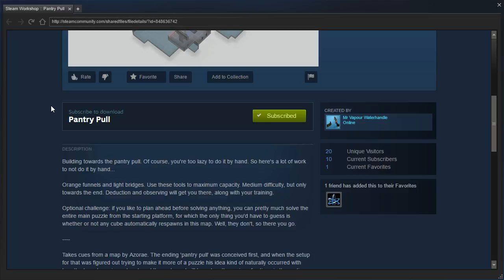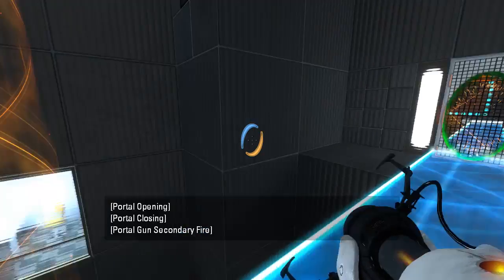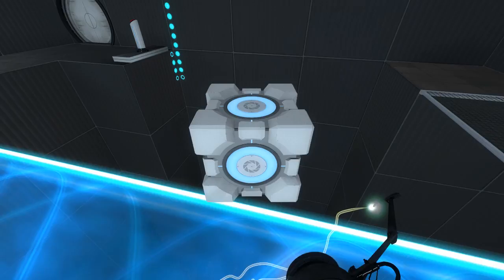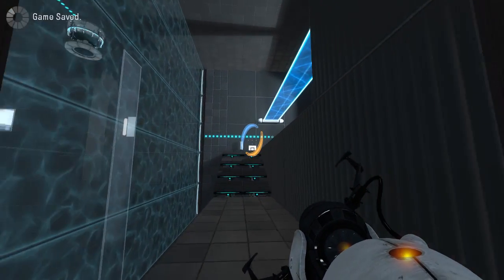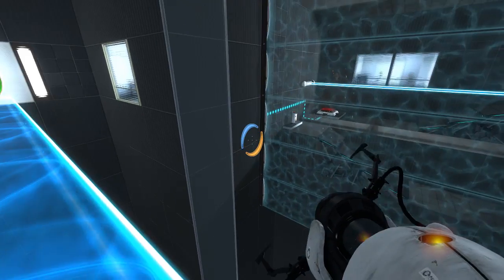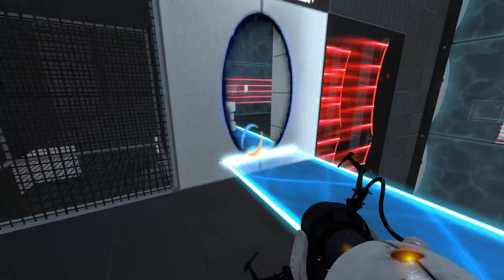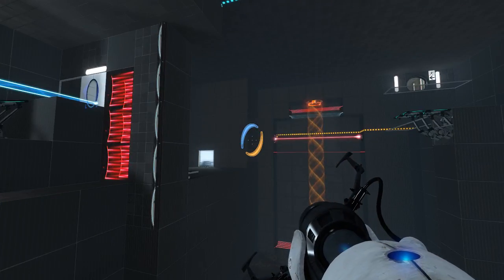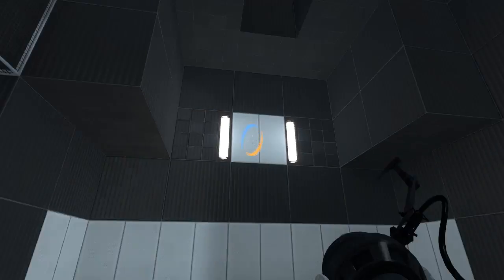Portal 2 PeTI - "Pantry Pull" by Mr Vapour Waterhandle / jonny knives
Blind playthrough. Great map!